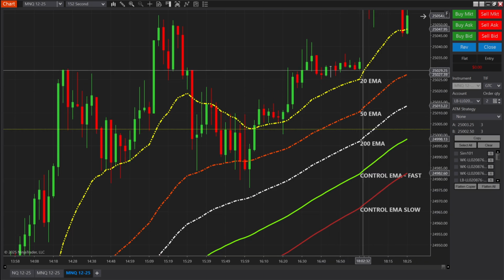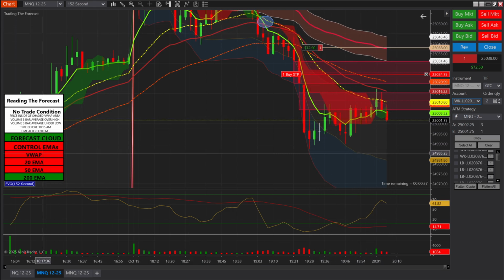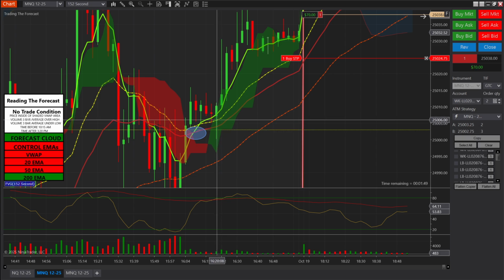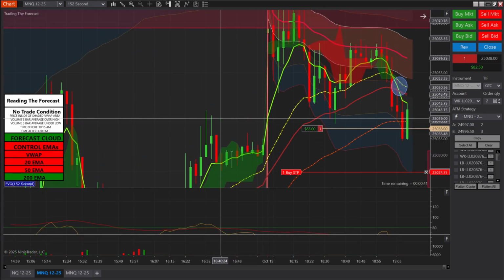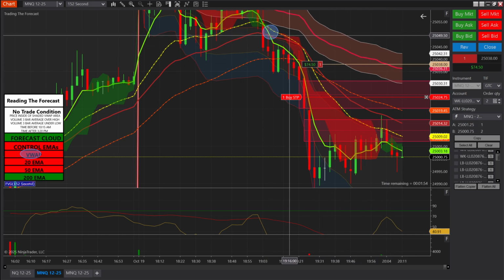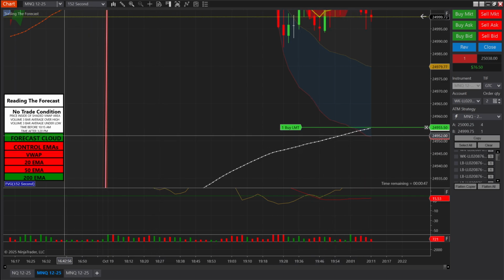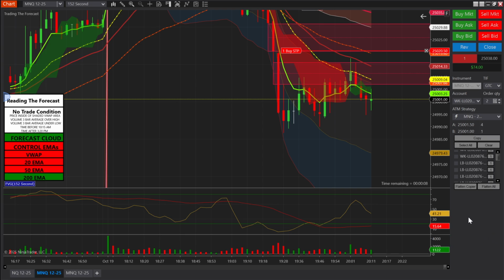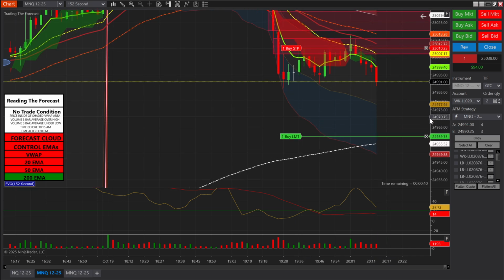Beginners Guide To the Forecast: Introduction To The Forecast Box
Explanation on how to read the Forecast Box within the Trading The Forecast Strategy.

By accessing this site, you agree to these terms. It is not financial, investment, or trading advice. We are not registered with the CFTC or NFA as advisors or merchants.
Content, including streams and examples, is educational only. Do not rely on it for trading decisions. Consult regulators, attorneys, or the NFA/CFTC in your jurisdiction.
Risk Disclosure
Futures, forex, and virtual currency trading involves substantial risk and is not for every investor. You could lose all or more than your initial investment. Use only risk capital—money you can lose without affecting your financial security or lifestyle. Past performance does not predict future results. View CFTC virtual currency advisories for more risks
Hypothetical results have limitations: prepared with hindsight, no real financial risk, and cannot account for actual trading factors like losses or market conditions that affect outcomes. No guarantee of similar real results.
Testimonials Disclosure
Testimonials may not represent typical experiences and do not guarantee future success.
Live Trade Room and Content Disclosure
Presentations are educational; opinions are the presenter's alone. Trades shown are hypothetical and not replicable in live accounts.
We are not liable for any damages, including trading losses, from using this site. You indemnify us against claims from your misuse.
Intellectual Property
All content is our property, protected by U.S. copyright law. No reproduction without permission.
Privacy
See our Privacy Policy [link] for data handling details.
Governing Law
U.S. laws apply; disputes resolved by arbitration in [State/Location] under AAA rules.
Please consult with a licensed attorney before acting on the given information. Explanation on how to read the Forecast Box within the Trading The Forecast Strategy.
Risk Disclosure
Testimonials Disclosure
Intellectual Property
Privacy
Governing Law
Please consult with a licensed attorney before acting on the given information.